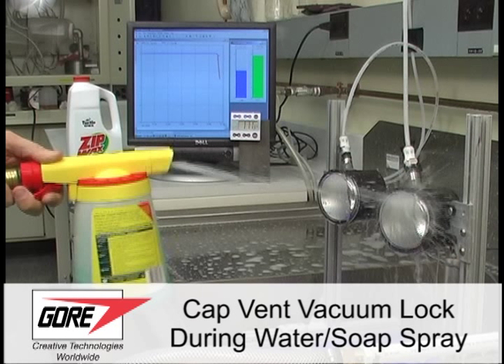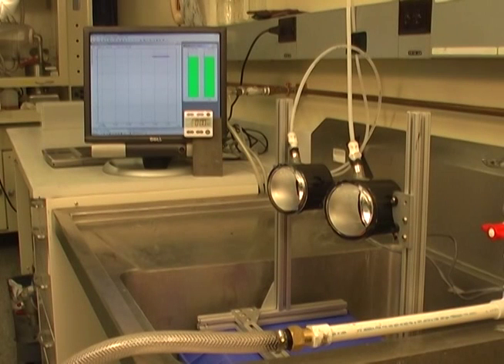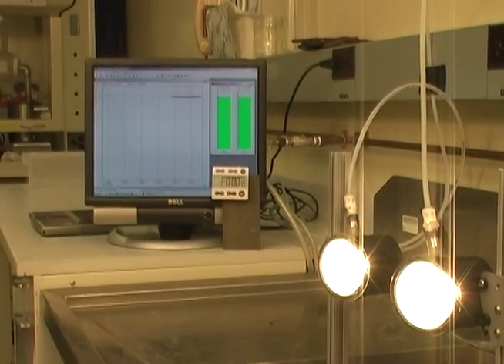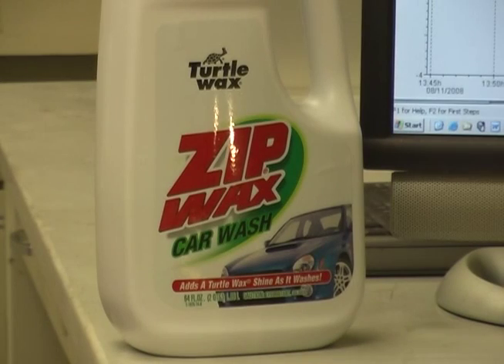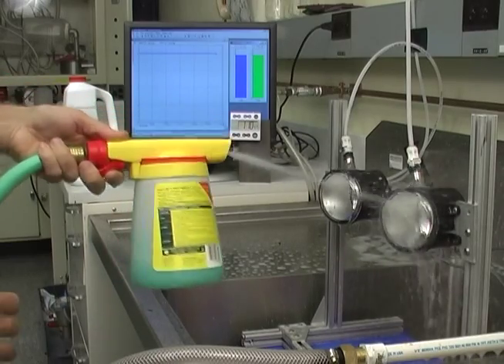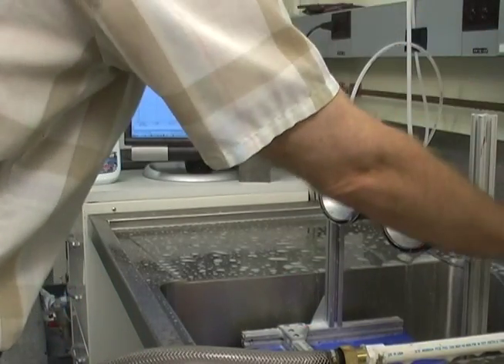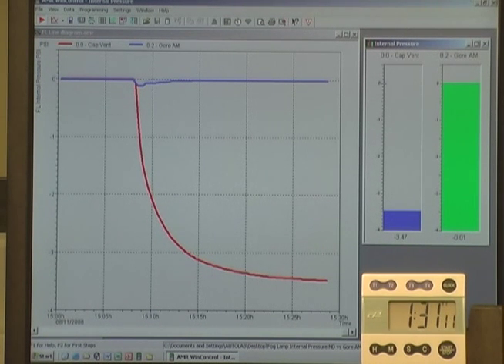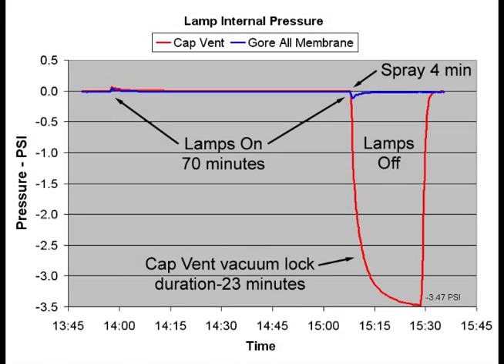Comparing a Cap Vent Exposed to Soapy Water and an all-membrane GORE® Automotive Vent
Find out how a Cap Vent exposed to soapy water creates a vacuum lock in a fog lamp and see how an all-membrane GORE® Automotive Vent equalizes pressure and protects against water intrusion.